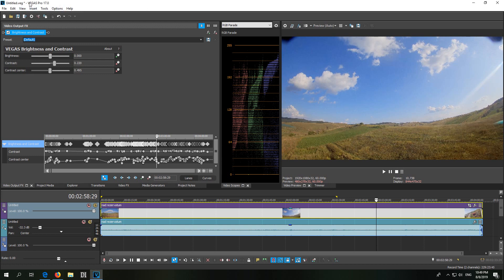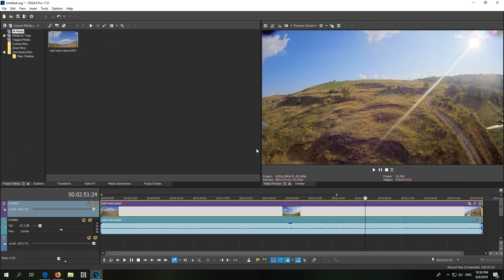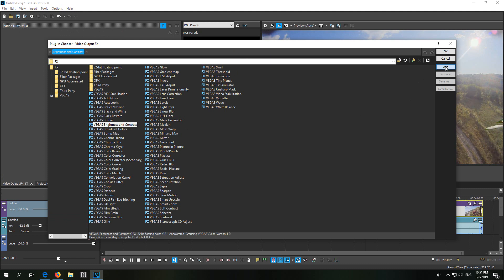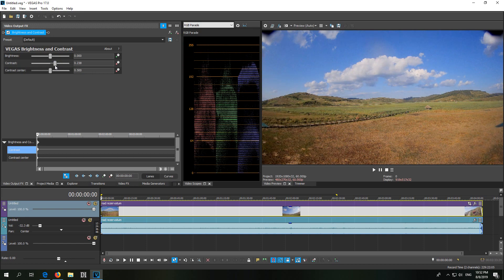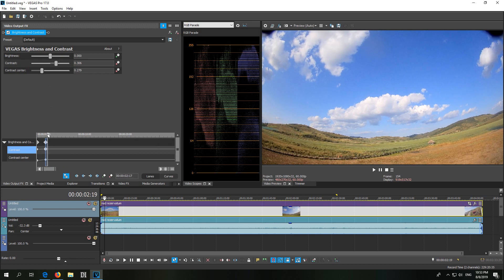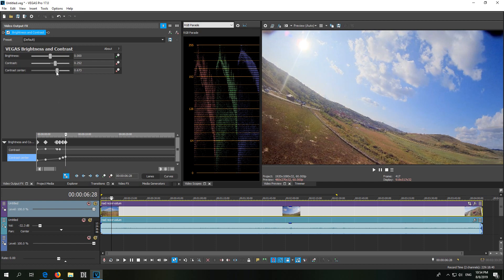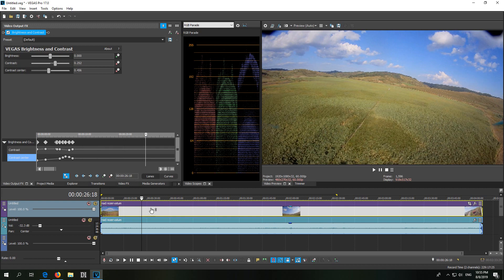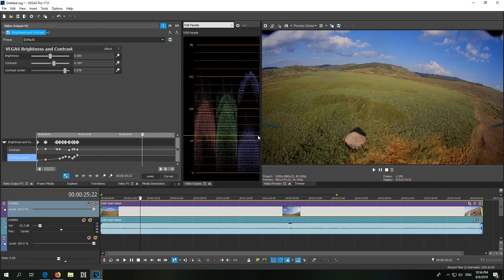Color Correction in Vegas Pro 17 (Contrast, Keyframes, RGB parade)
View, Window, Video scopes (Control + Alt + 2), RGB parade